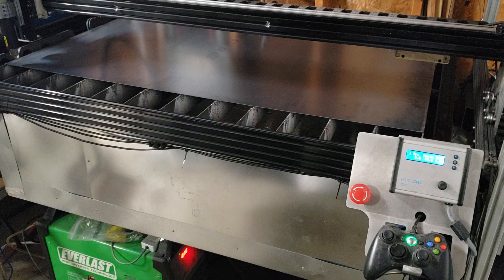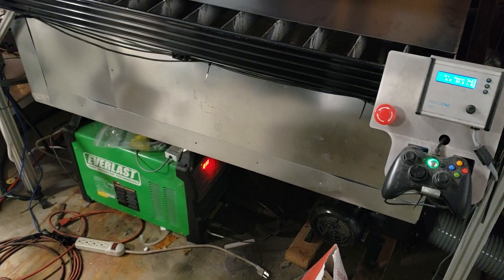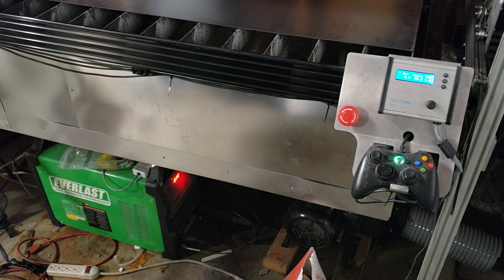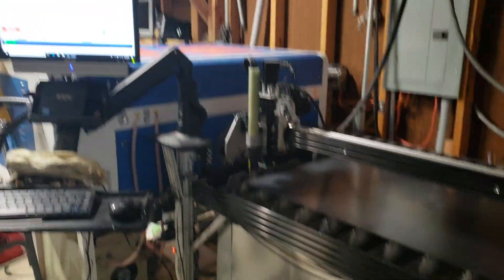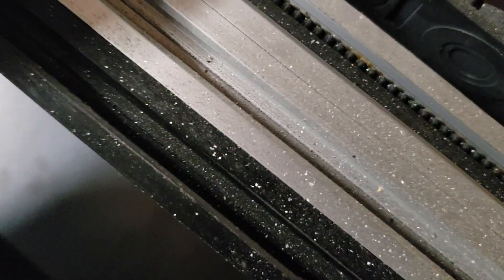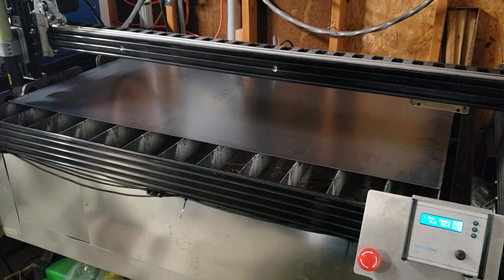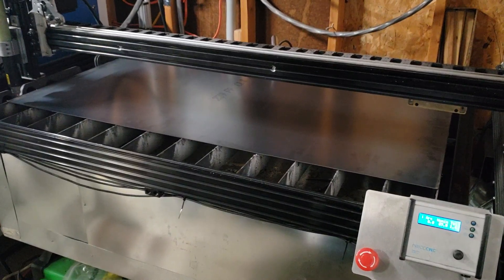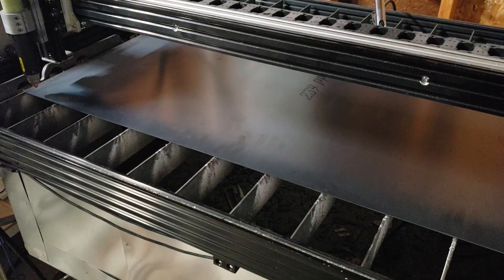Home built cnc plasma table. Built using openbuilds ox cnc router parts. Everlast power plasma 60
A quick demonstration of my custom built cnc plasma table.  This table is based off of an open builds ox cnc router.  Has a 36 x 48 table and a cut area of 30 x 48.  Uses a downdraft ventilation system.  Everlast power plasma 60 amp cutter with a machine torch.  Floating z axis height switch.  Price Cnc AVHC (arc voltage height controller).

I cut as thin as .040 aluminum and have done 1/2 inch steel plate with this machine.